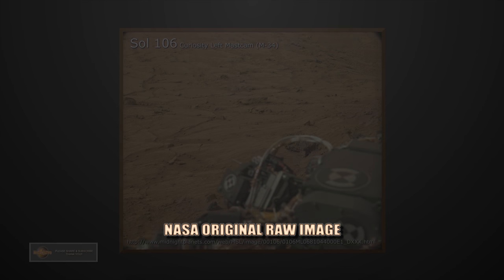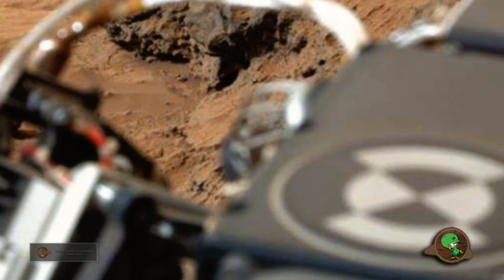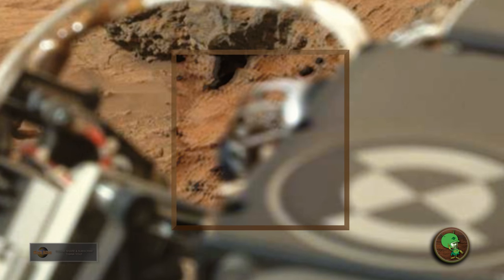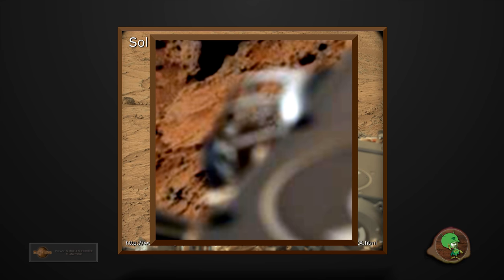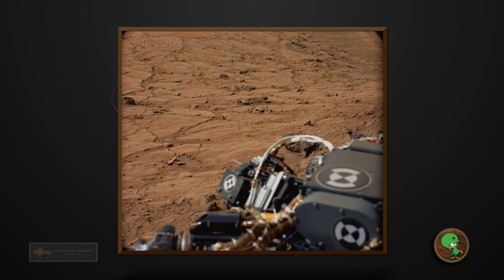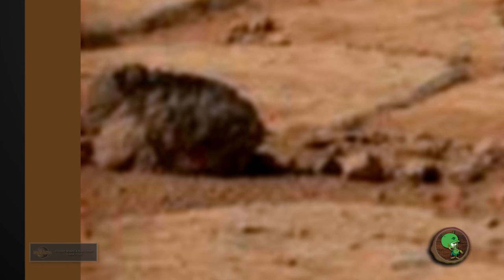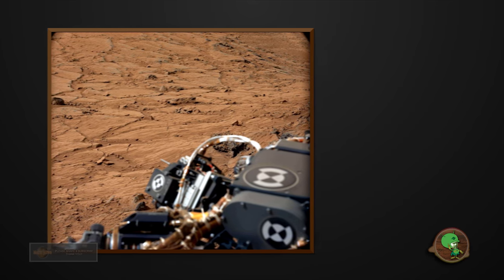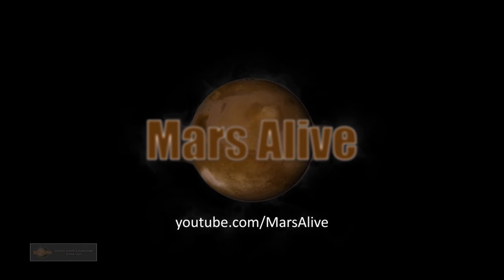A Case Of Pareidolia on Mars....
High-Quality Video 4K Resolution!

In this image from Curiosity Rover, i show you 2 anomalies, the first one i thought looked like a lizard climbing up on the rover, but it's possible this is part of the rover, the second anomaly looks like an animal, has long hair, looks like a dog. to the left of the dog, i also noticed 2 humanoid heads, the one with dark skin is looking straight towards the rover's camera, the other has pale skin, looks like an elf with long Spock like ears.